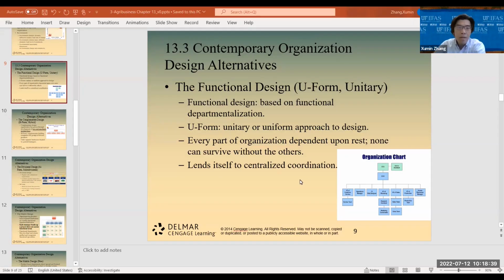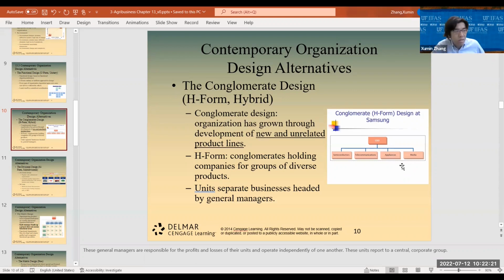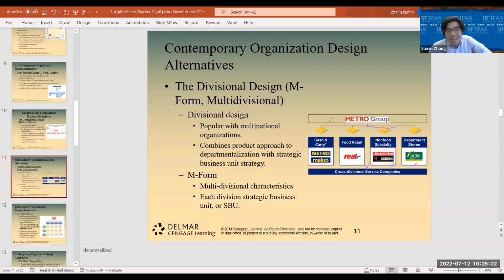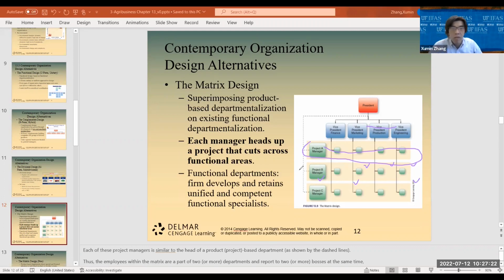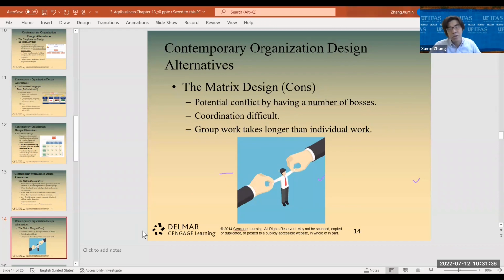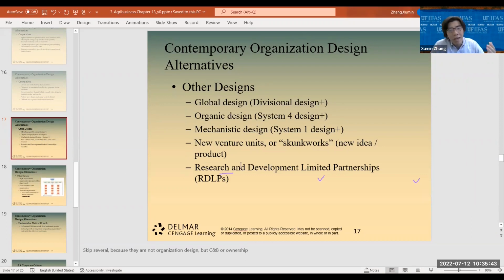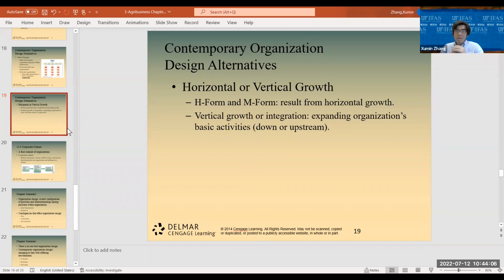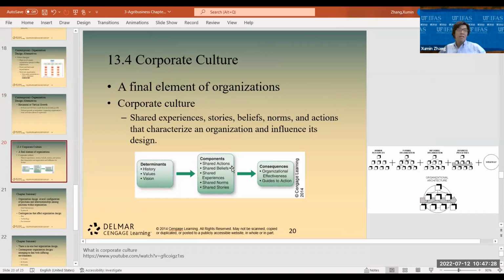Agribusiness Ch13 3 Contemporary Organization Design